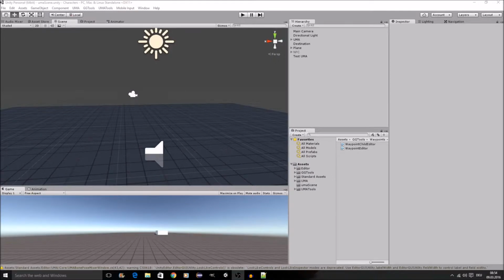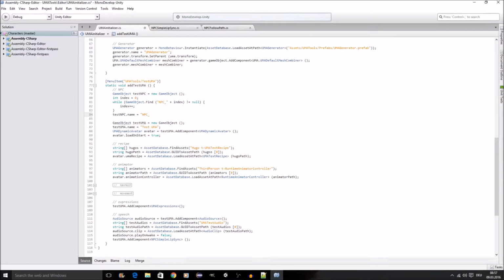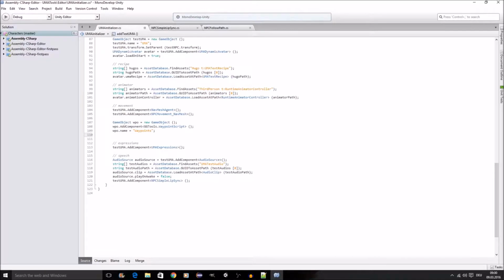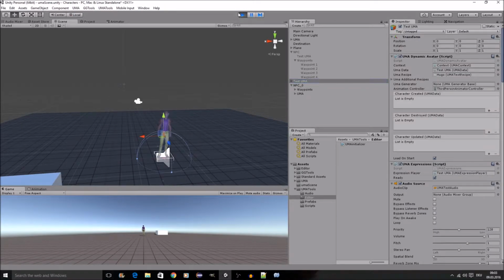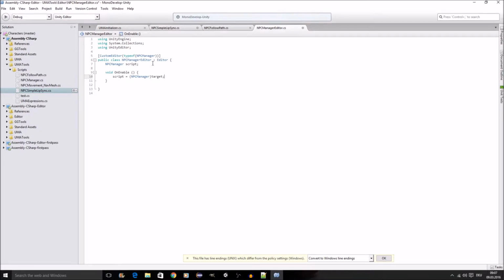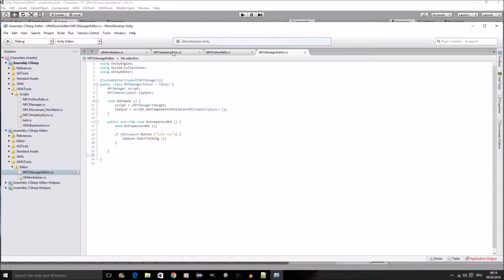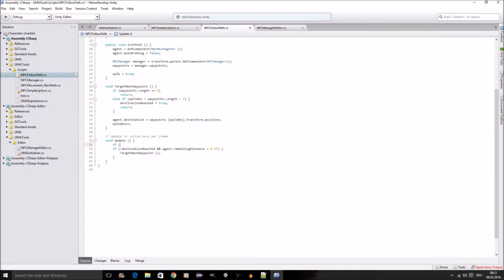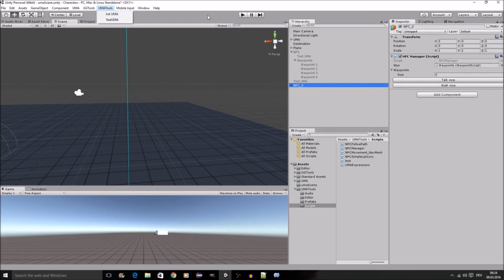Unity 5 Tutorial: Characters 11 - Test NPC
It's time to incorporate the simple lip sync and the nav mesh walking into our test npc. That is done by providing two buttons on our NPCManager that start the talking and the walking.